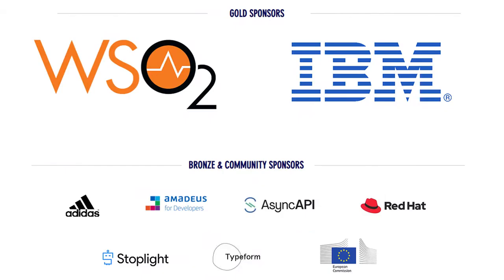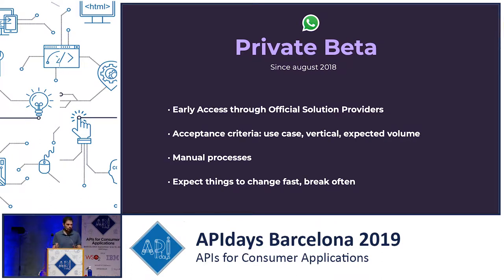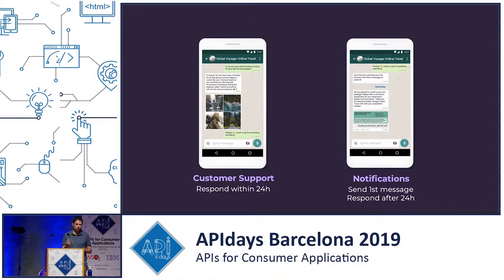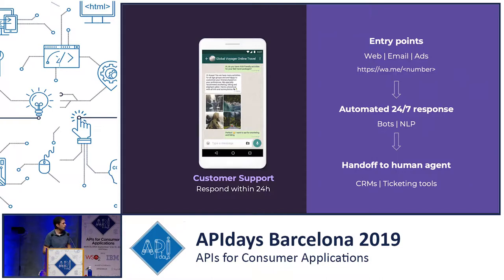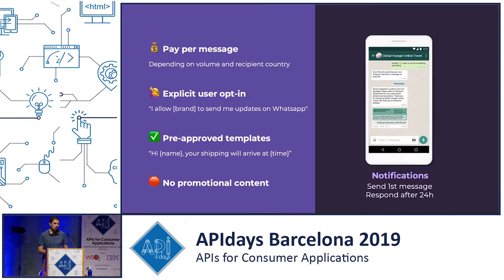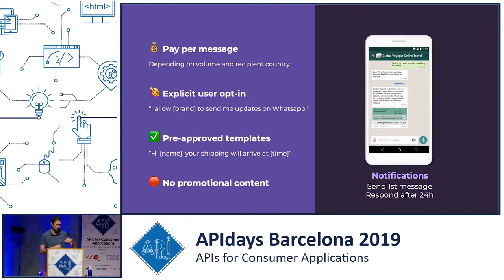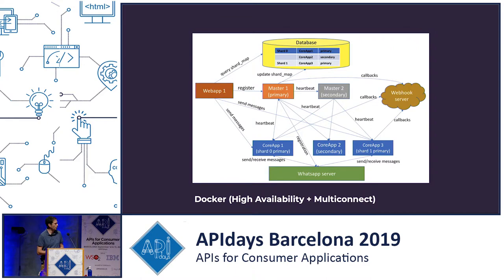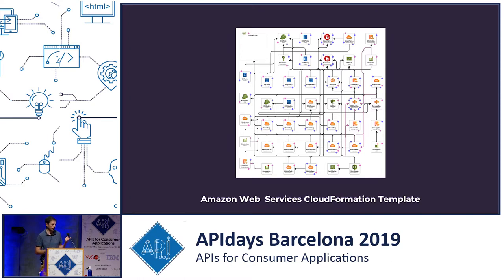WhatsApp Business APIs, Eric Pitarch, CEO @ HubType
WhatsApp Business APIs
Eric Pitarch, CTO & Co-Founder @ HubType